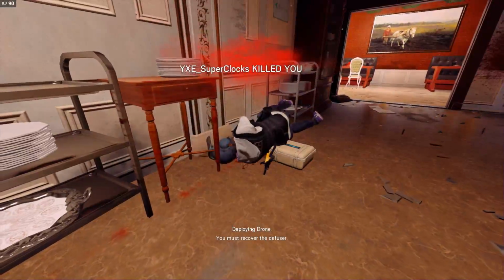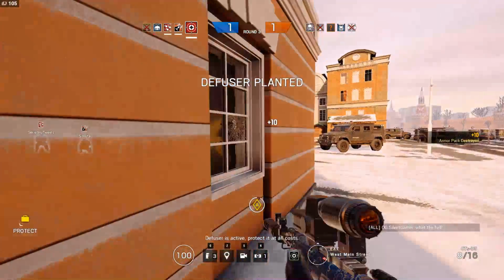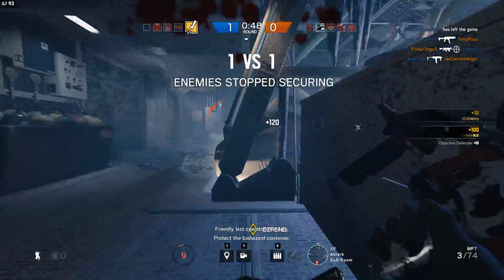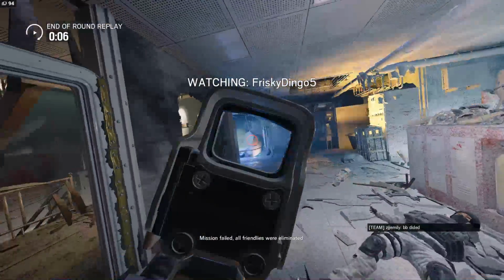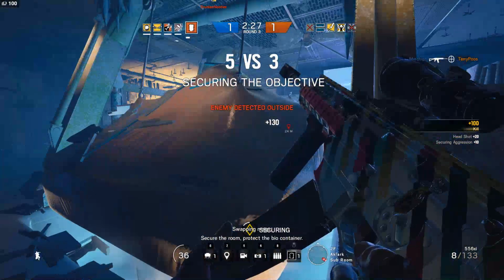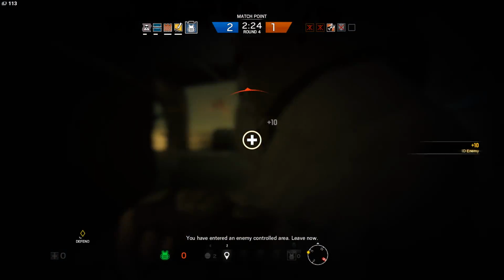Just random gameplays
Yep It's just me playing games casually... because...it's casual...